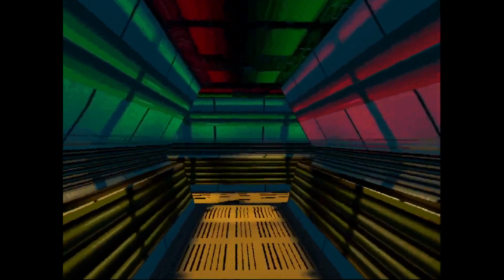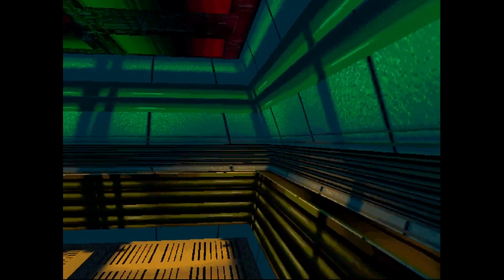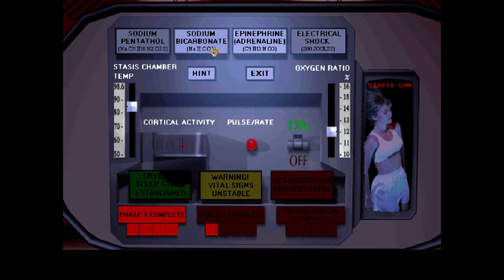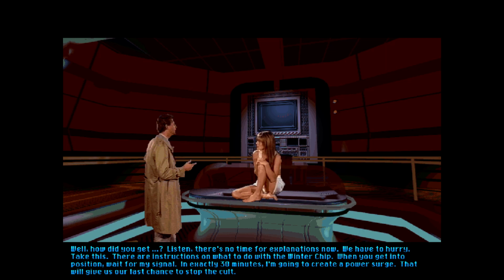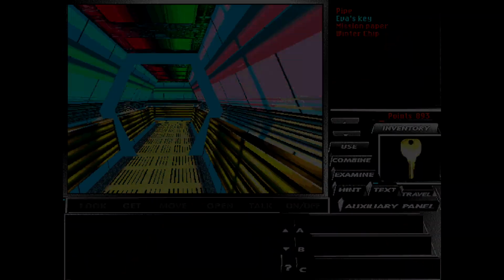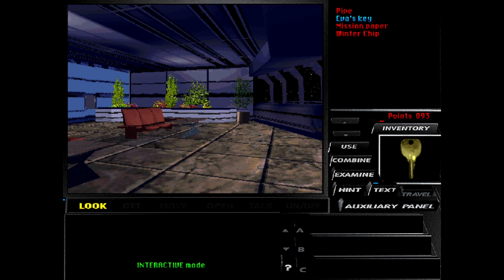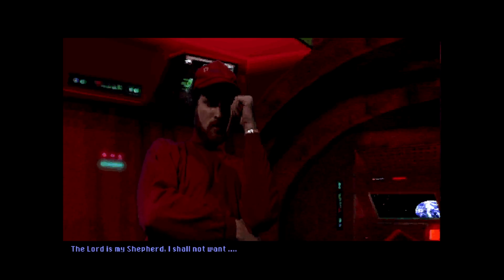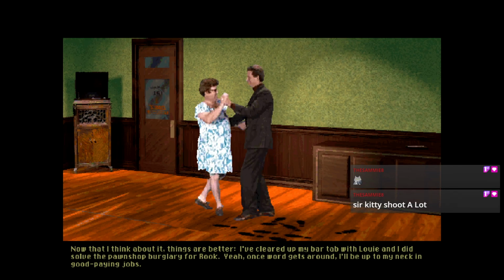Tex Murphy: Under a Killing Moon • Part 15 • ENDING